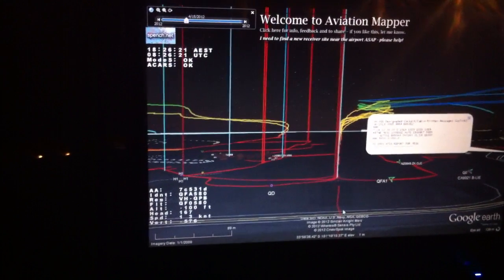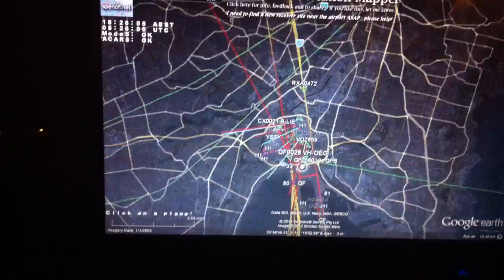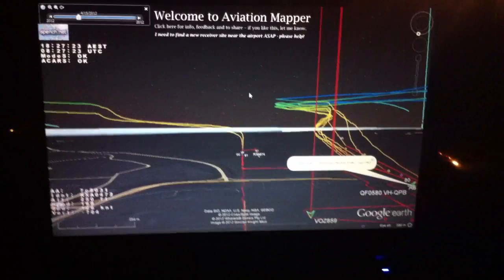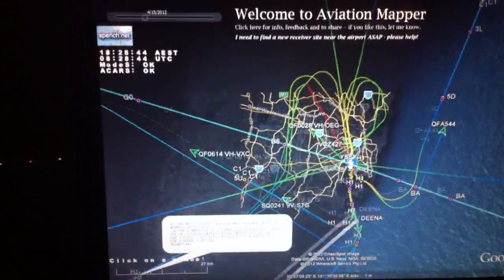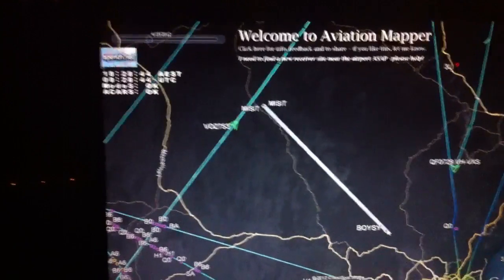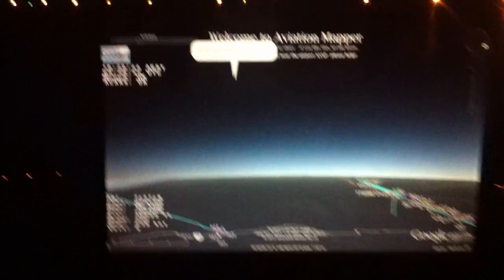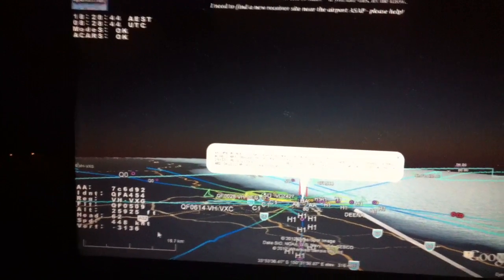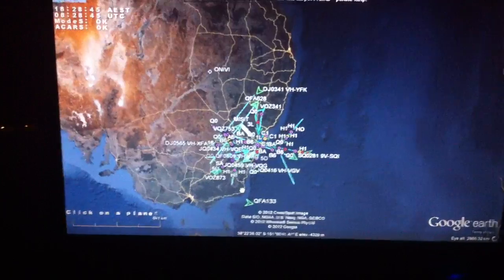Aviation Mapper launch video - extended version